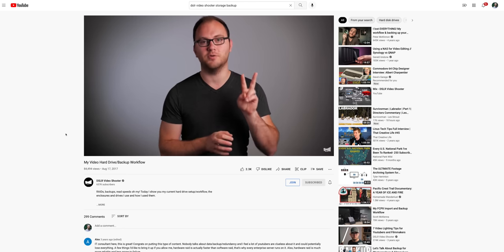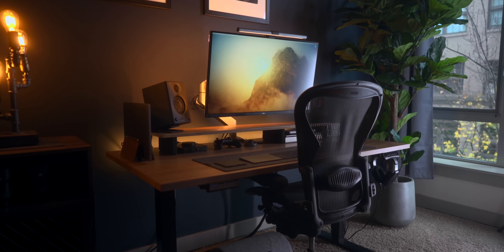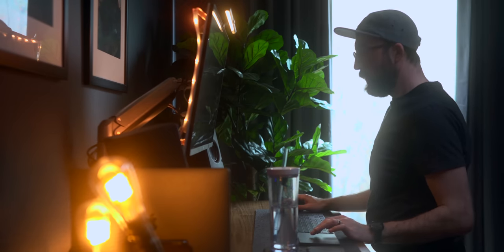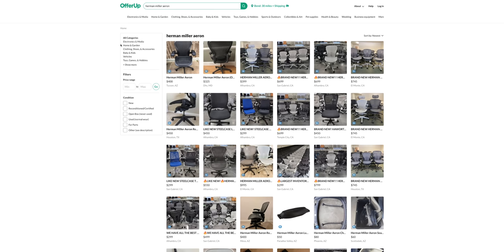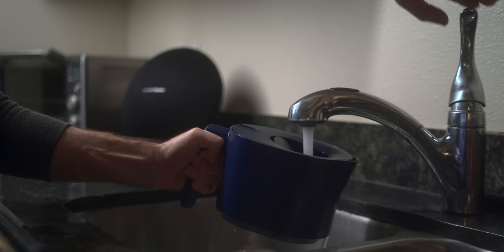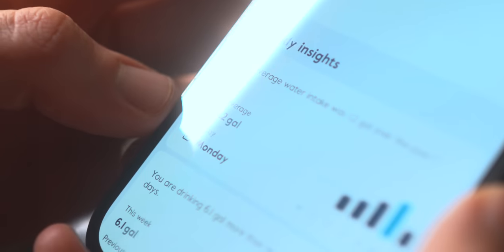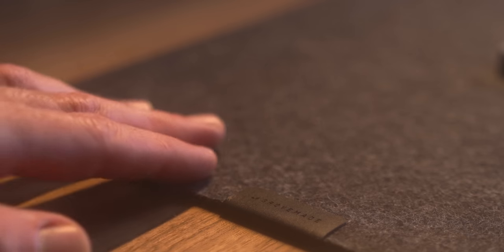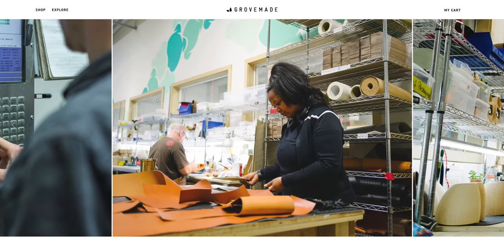Home Office Essentials | Spring 2022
In this week's video I'm sharing my most essential tools, items & services I use after 4 years of working full time in my home office.

Up to $200 OFF during 25th-31st May 2022, Once a year only!

Items Mentioned:
Monitor Light

0:00 Intro
0:20 Monitor Light
1:56 Data Backup
3:32 (SPONSOR) Flexispot Desk
5:23 Office Chair
7:22 Water Filter/Pitcher
8:56 Coffee Thermos
9:47 Desk Accessories
11:37 Final Thoughts

MAILING ADDRESS:
Josh Fenn
2017 NW Vaughn St # 29085